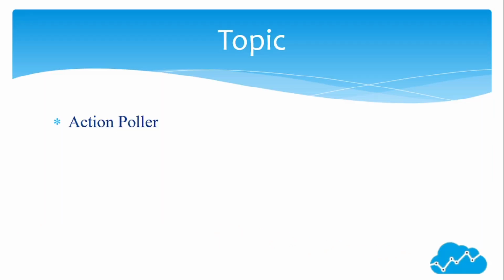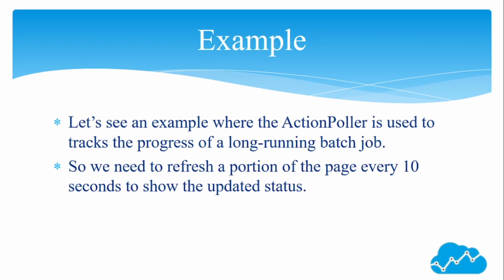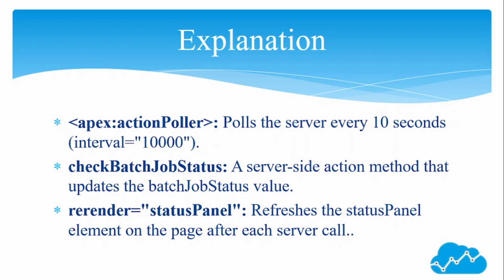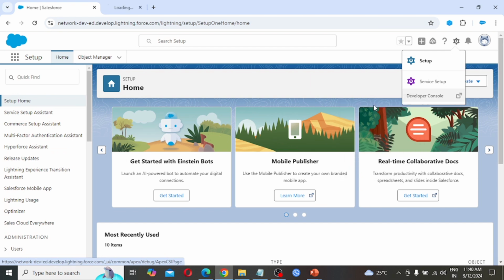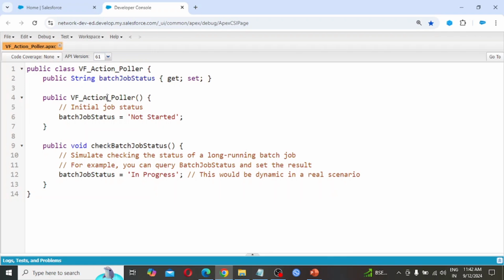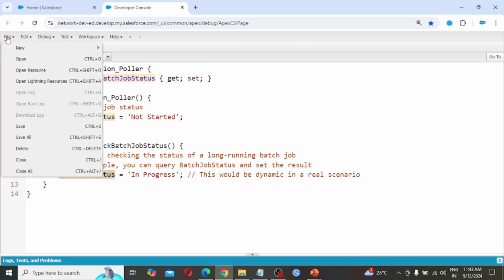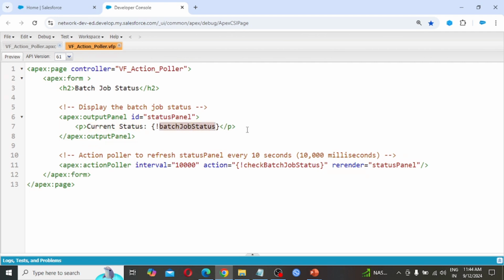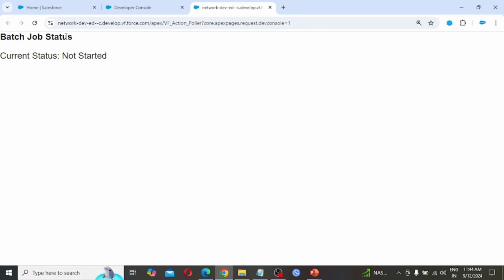Day 37 Action Poller in Visualforce in Salesforce || Salesforce Network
Hello Everyone,

In this video we are going to see create Action Poller in Visualforce in Salesforce.

Action Poller || Visualforce || Salesforce || Salesforce Network